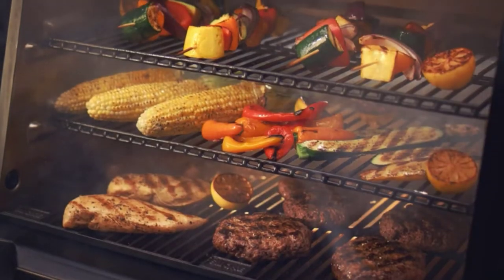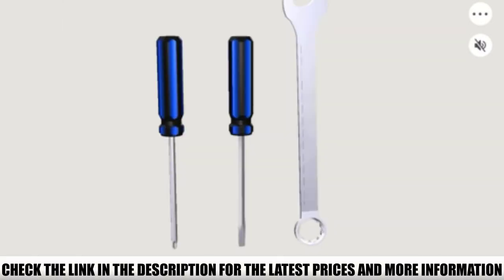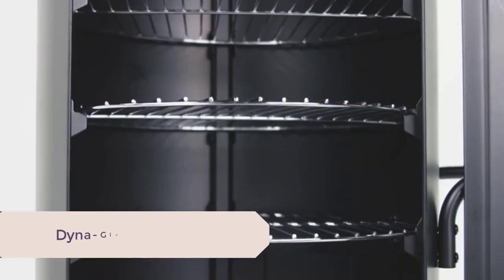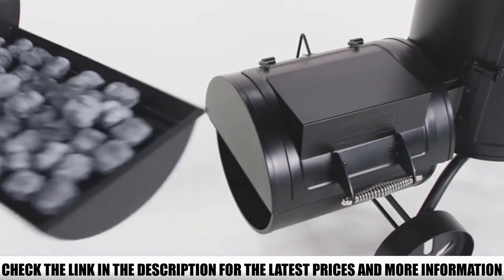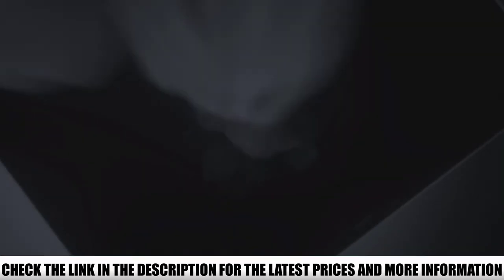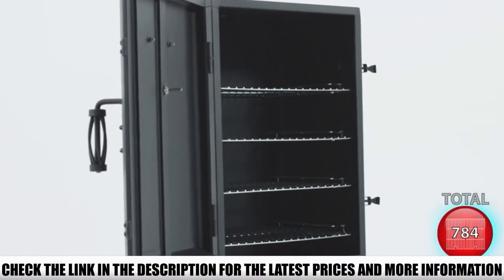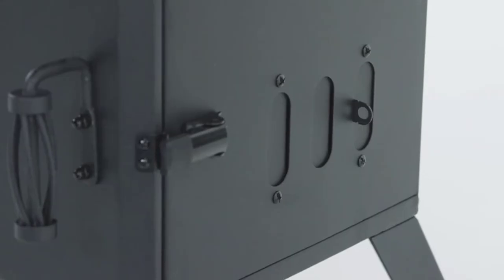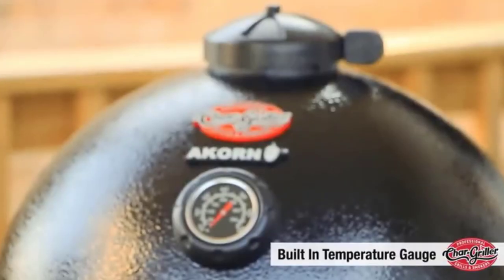Top 5 Charcoal Smoker - Best Charcoal Smoker (Review)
In this video we are short listed the top Top 5 Charcoal Smoker - Best Charcoal Smoker (Review) on the market. We made this list based on our personal opinion.

5.  Weber 721001 Smokey Mountain

4.  Dyna-Glo Signature Series Dgss1382vcs

3.  Masterbuilt MB20040220

2.  Dyna-Glo DGX780BDC

1.  Char-Griller 16620